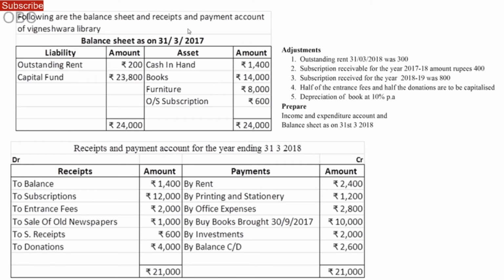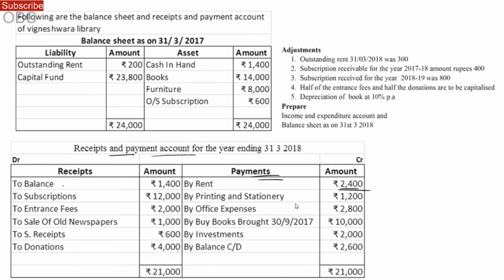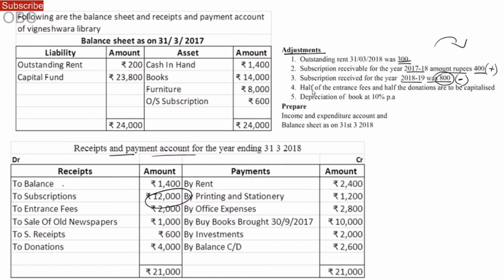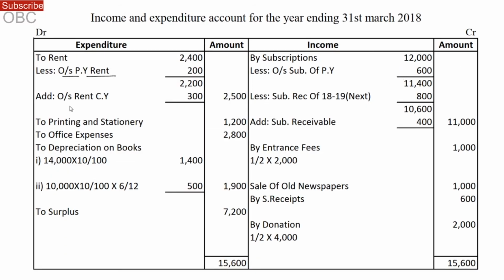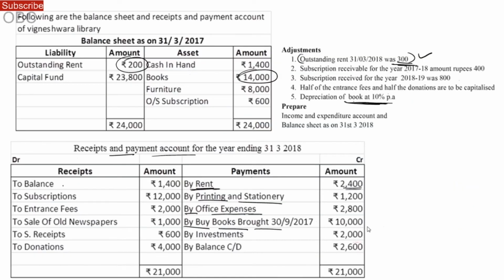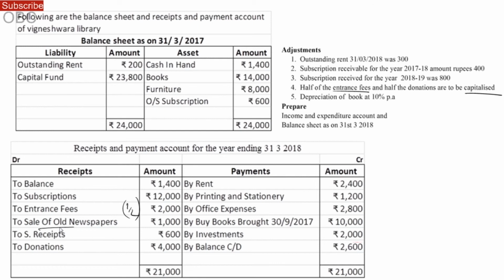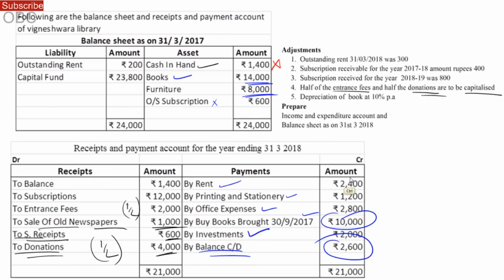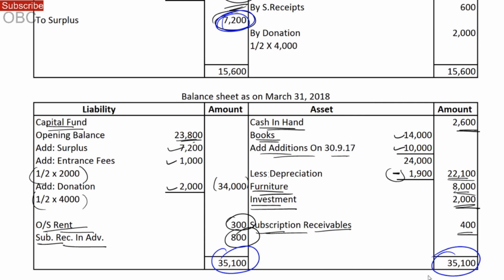🔴 1.11 📝Problem Accountancy Chapter-1 Not profit organisation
Welcome back to the series of Accountancy Chapter-1
Not-Profit Organisation
In this video we are learning about Difference between income and expenditure account and receipts and payment account
By the way This is OBC-online business class

A/c name: SUSHANTH KUMAR N,
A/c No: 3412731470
IFSC code: KKBK0008062
Bank: KOTAK MAHINDRA BANK
Branch: YESHWANTHAPURA BRANCH
UPI No: 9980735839 (PhonePe, Google Pay)

Team OBC-ACADEMY